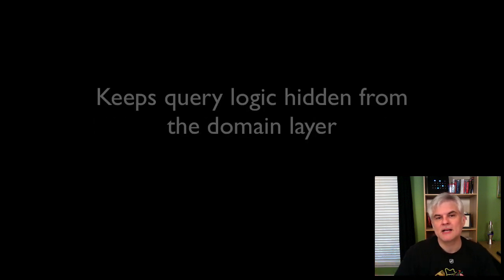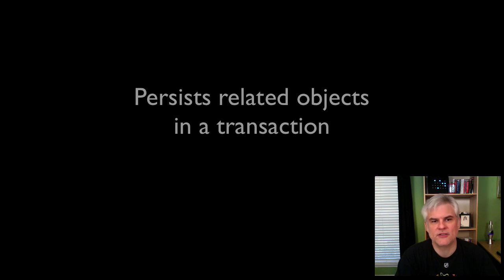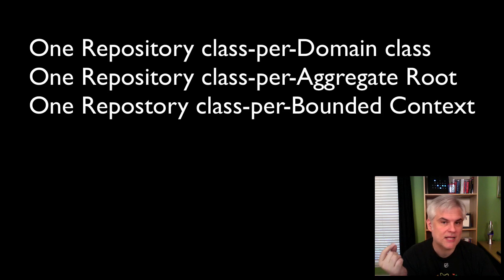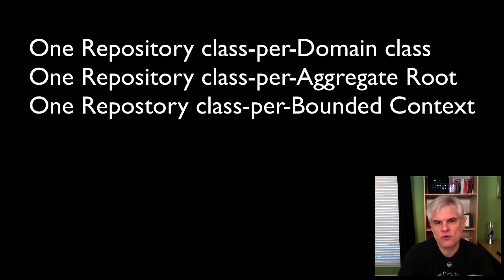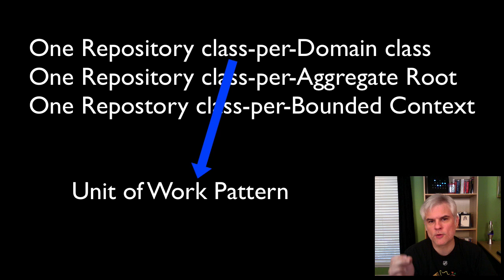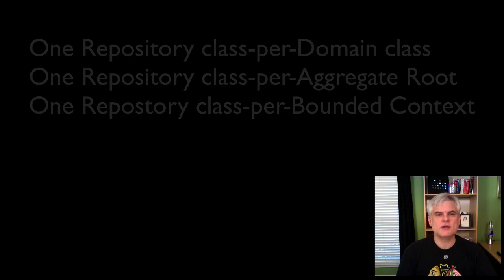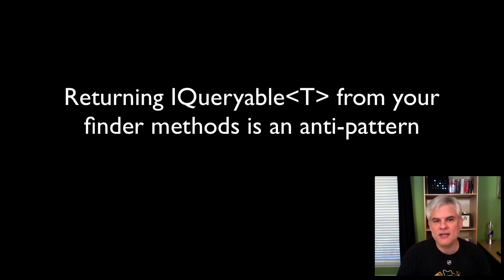Architecting the Persistence Layer with the Repository and Unit of Work Patterns - Lesson 10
Lesson 10 - Recapping Your Repository Pattern Options